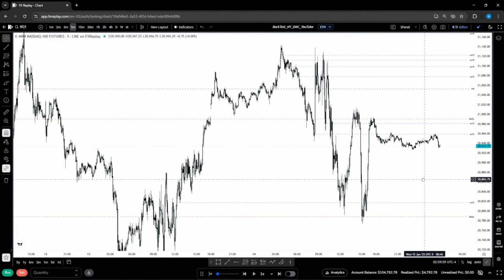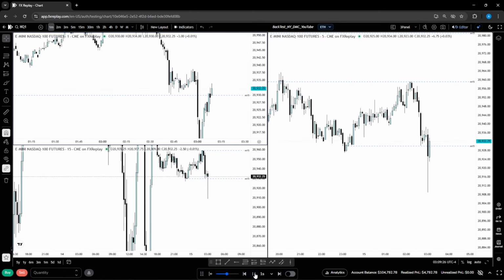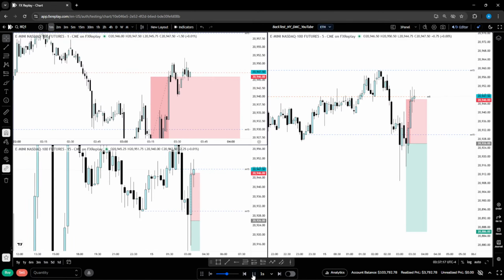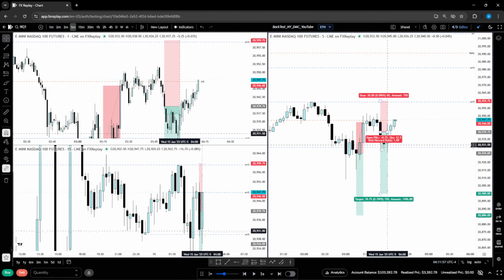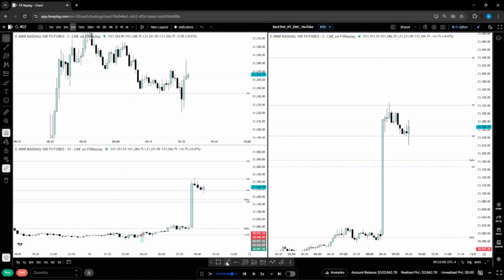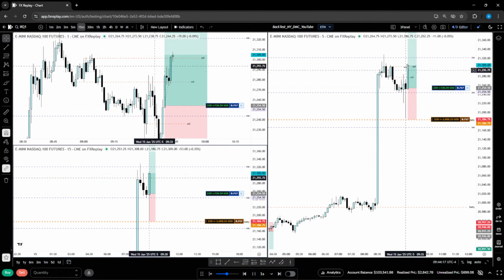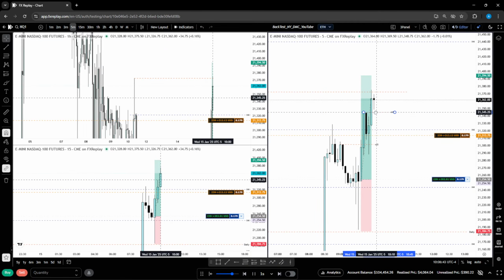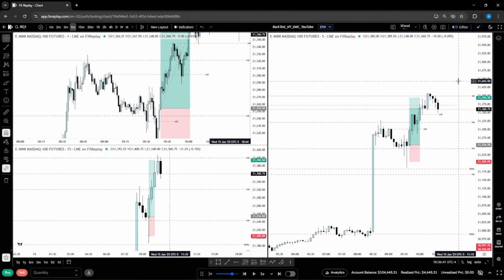Nasdaq Futures 2025 BackTesting and study of Trend Progression #6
In this video series we are studying impact of key monthly weekly daily levels on price action to learn and  backtest on 2025 NQ price action.